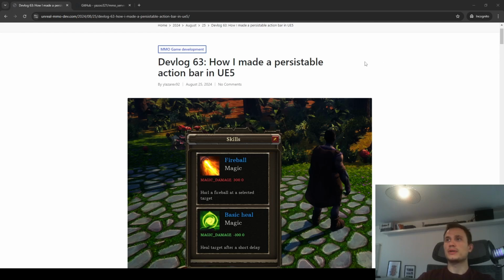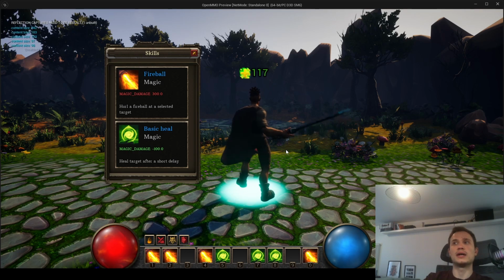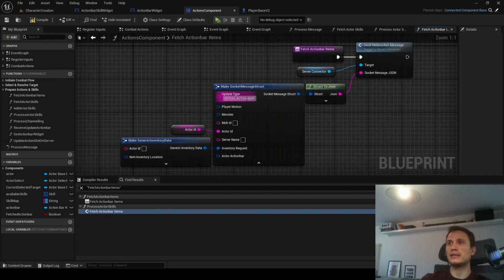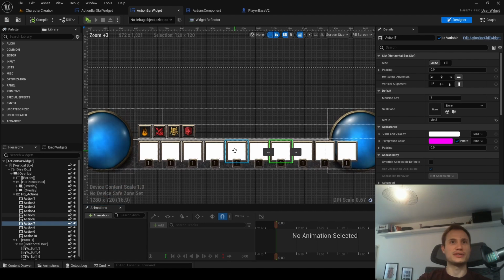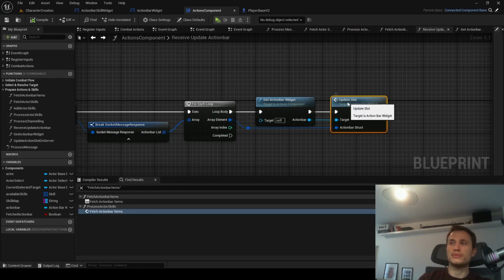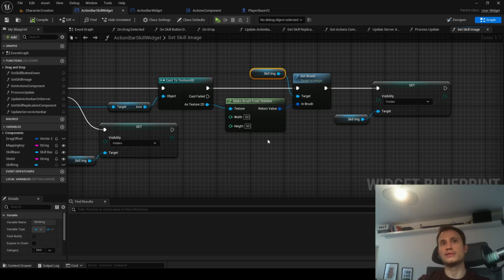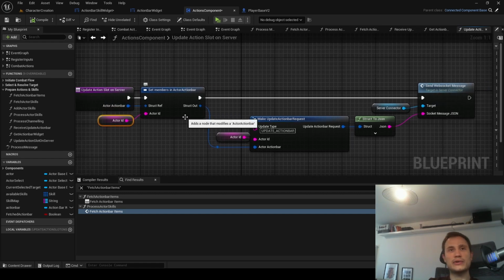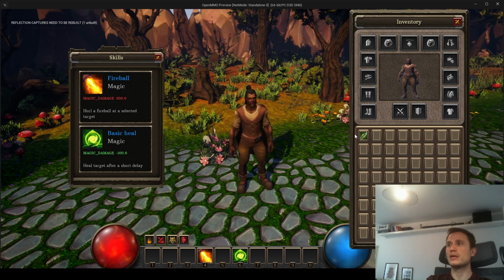Devlog 63: Persistent Action Bar in UE5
This is a small update, where I added persistence to my action-bar in Unreal Engine 5.

there are references to the utilized classes in the post too.